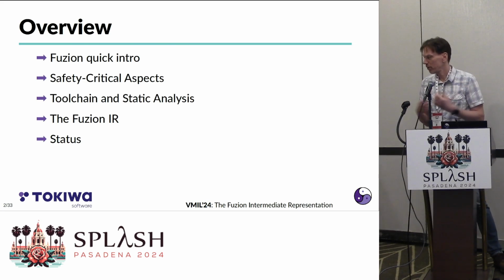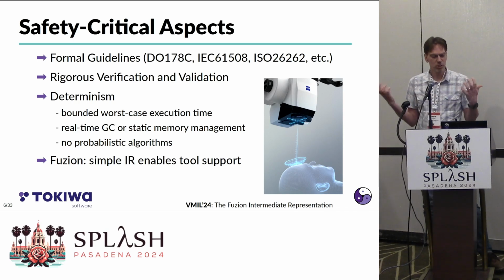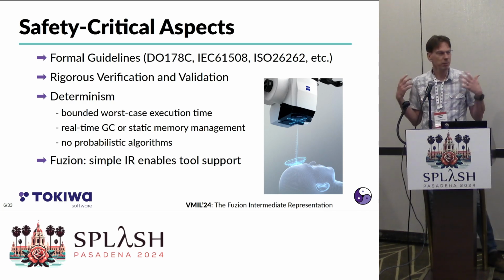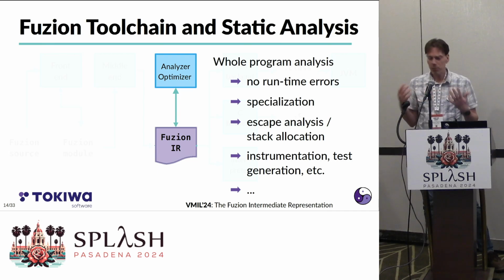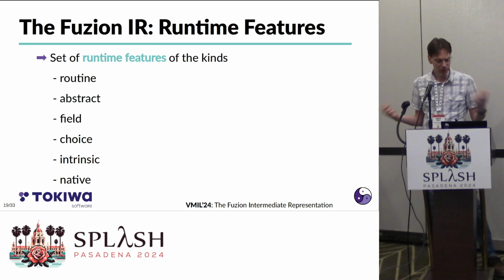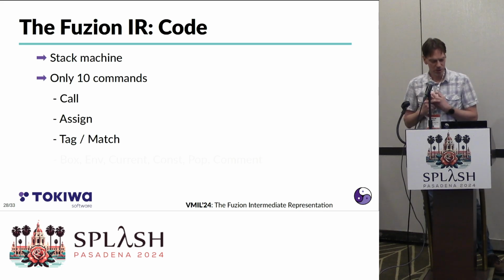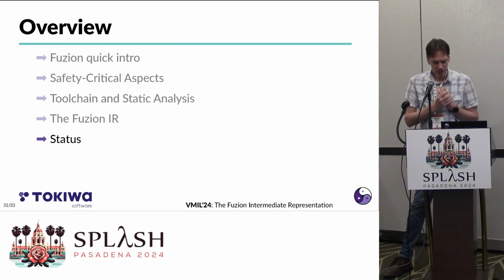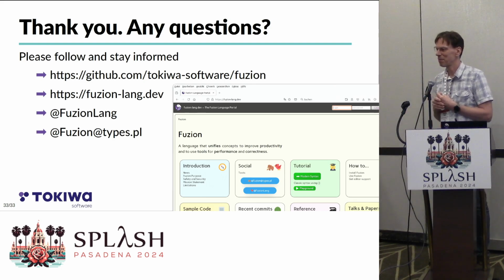[VMIL24] The Fuzion Intermediate Representation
The Fuzion Intermediate Representation (Video, VMIL 2024)
Fridtjof Siebert, and Michael Lill
(Tokiwa Software GmbH; Tokiwa Software GmbH)

Abstract: Fuzion is a new language targeting safety-critical systems by building on few but powerful concepts and enabling static analysis of applications to verify their correctness. The Fuzion Intermediate Representation (FUIR) plays a key role in providing a basis for static analysis tools as well as interpreters and code generators that produce runnable programs.
FUIR has a number of aspects that are different from most other intermediate representations: Code is grouped into Fuzion features that are a common abstraction for functions, classes, types, etc. There are only 10 commands used in FUIR, calls to intrinsic features are used for operations not present as explicit commands. There is no support for loop or conditional jumps, recursion is used instead. The usual distinction between stack frames and heap instances does not exist in the FUIR.
This work-in-progress paper will give a quick overview of the Fuzion language and explain the aspects of the FUIR in more detail before presenting the impact it has on the tools processing the FUIR code.